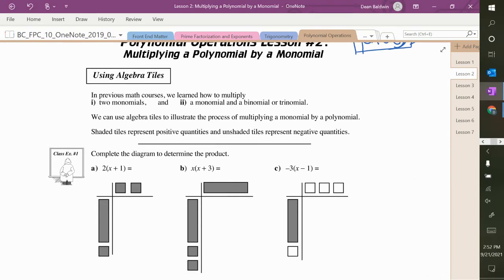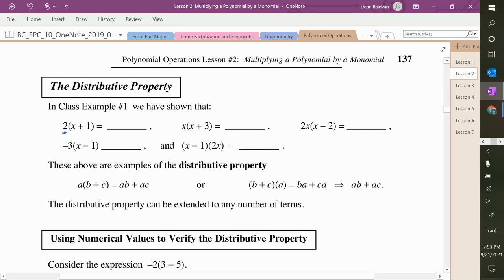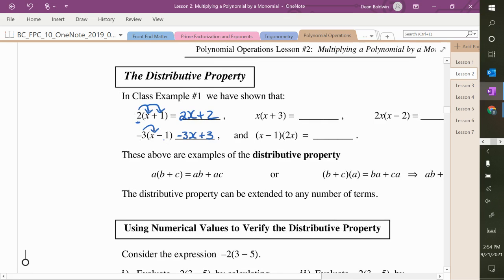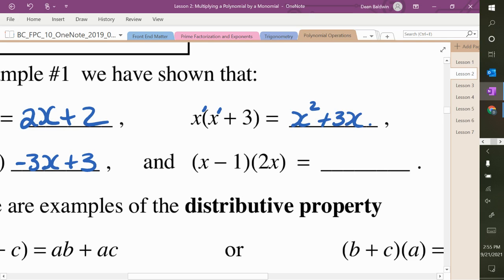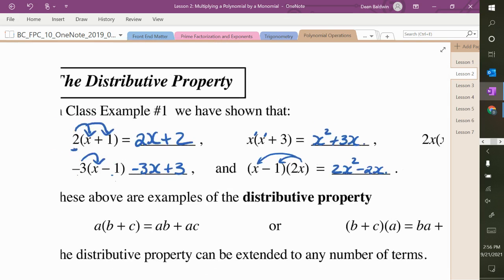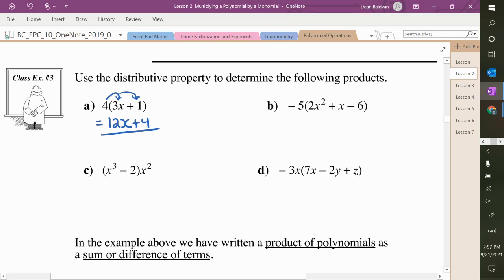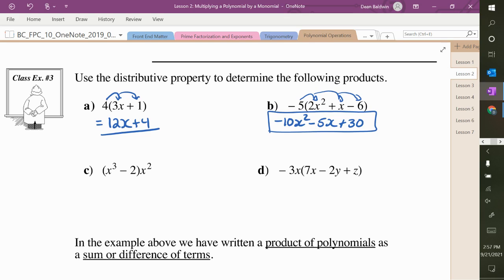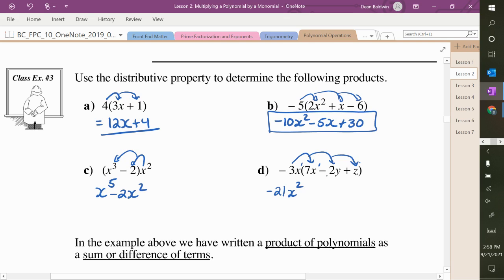Polynomials Lesson 2 Part 1